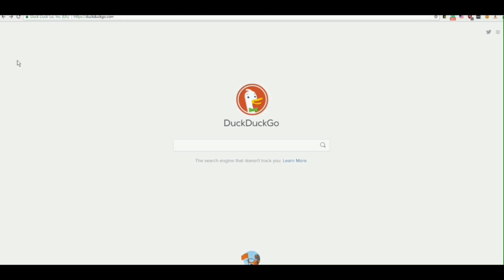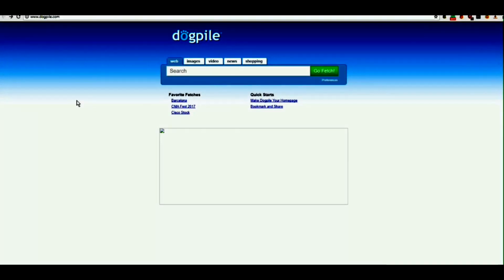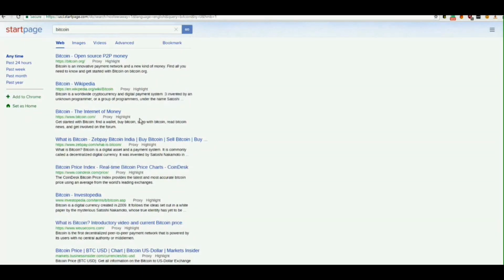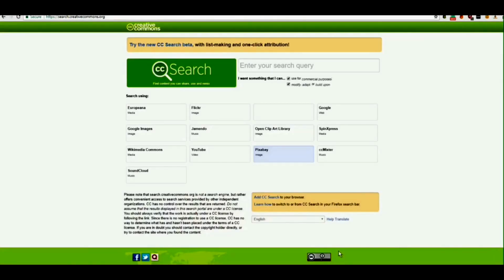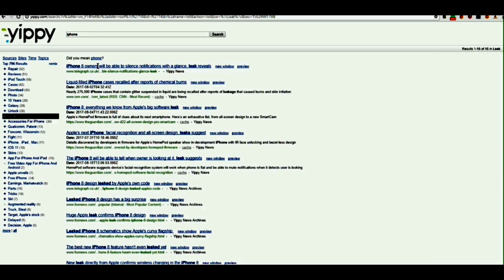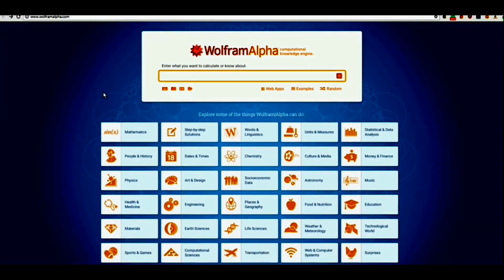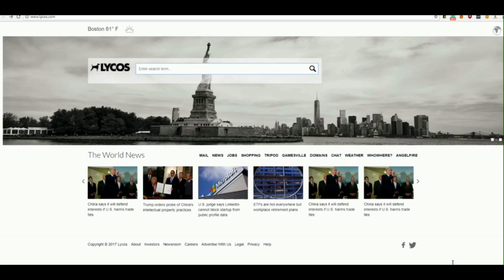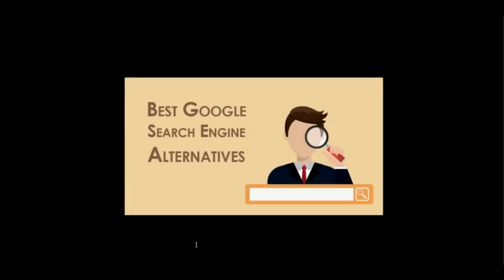Top 10 Google Search Engine Replacement Alternatives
Google is the most used search engine in the world for doing a web search. If you are concerned with Google keeping track of your search history, not happy with their search results, or just looking for a change of scenery. I will show you 10 alternatives you should know, that can replace Google as your default search engine.